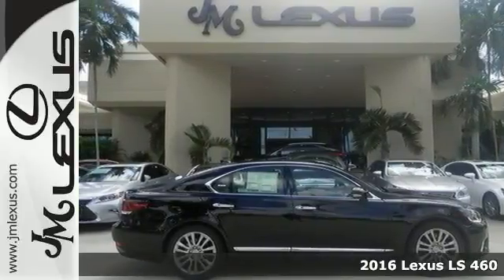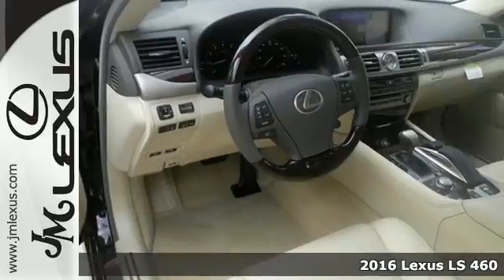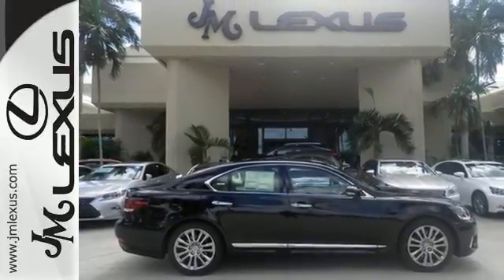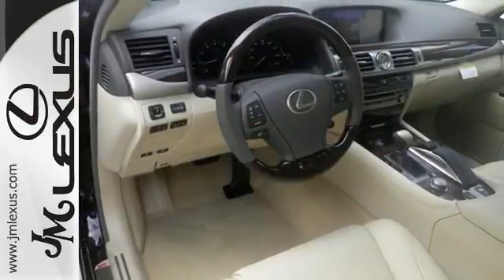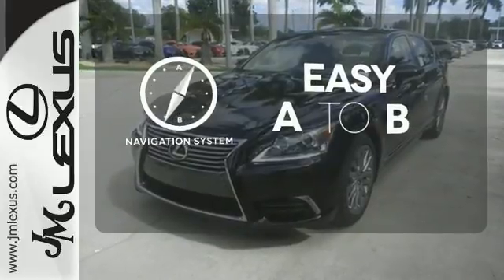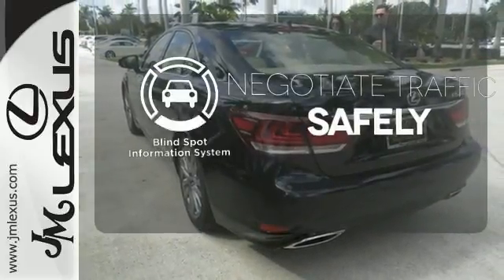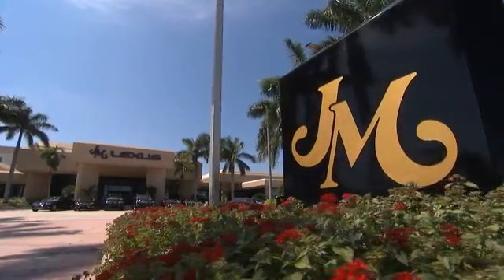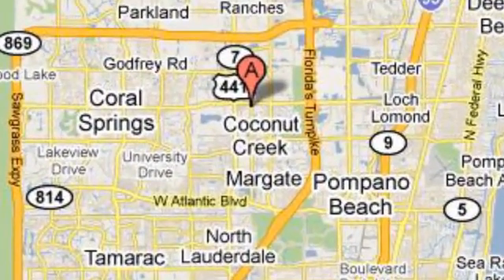New 2016 Lexus LS 460 Margate FL Ft-Lauderdale, FL #604615 - SOLD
Year: 2016
Make: Lexus
Model: LS 460
Trim: 4DR SDN RWD
Engine: 4.6L V8
Transmission: Automatic 8-Speed
Color: Obsidian
Interior: Parchment Leather Dark Brown Walnut
Stock #: 604615
VIN: JTHBL5EF7G5140908
You are currently viewing a new 2016 Lexus LS 460 with JM Lexus the #1 Volume Lexus Dealer since 1992! Thank you for your interest. We look forward to working with you. Stock #: 604615 Exterior: Obsidian Interior: Parchment Leather Dark Brown Walnut Trim: 4DR SDN RWD JM Lexus 5350 West Sample Rd Margate FL 33073

Address:
5350 W Sample Rd